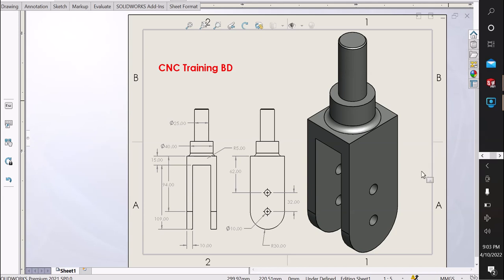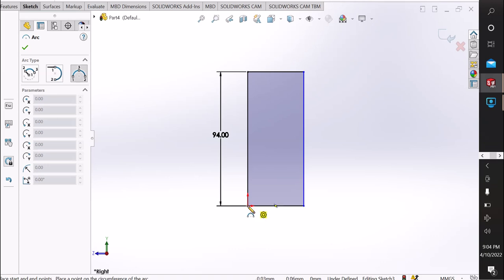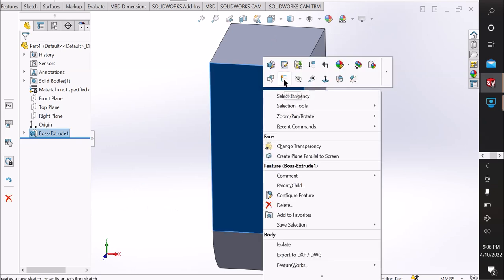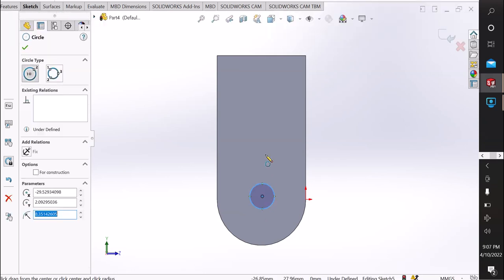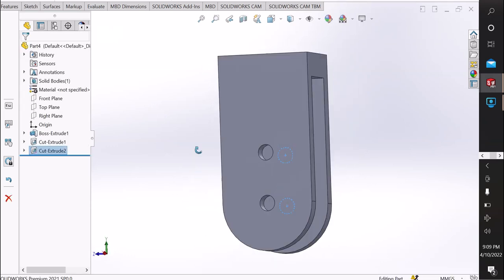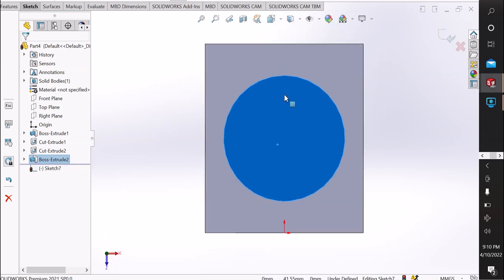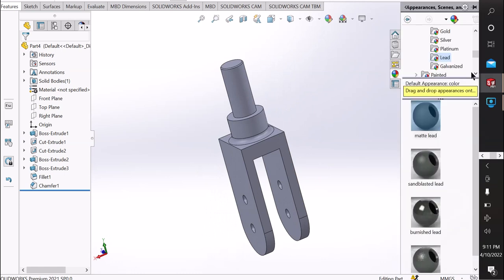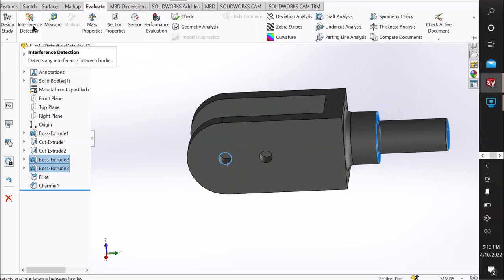3D Modeling in SolidWorks For beginner Practice 4